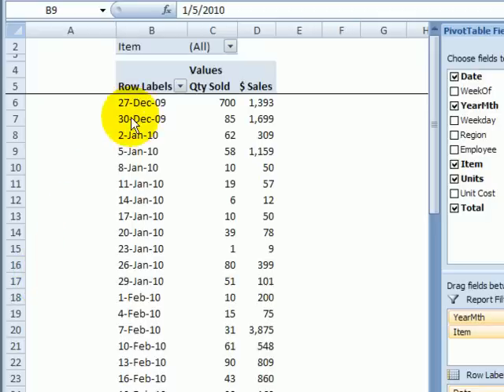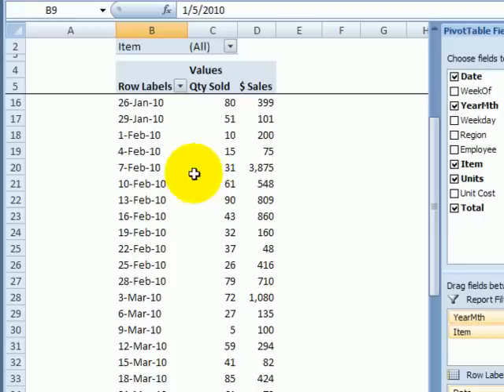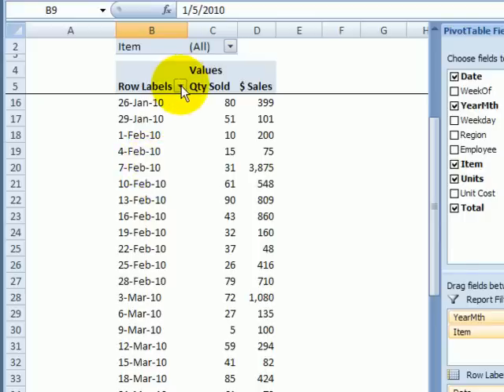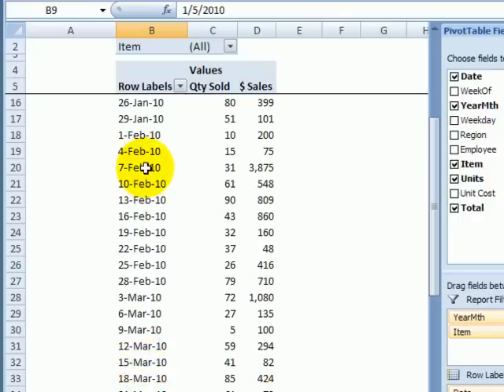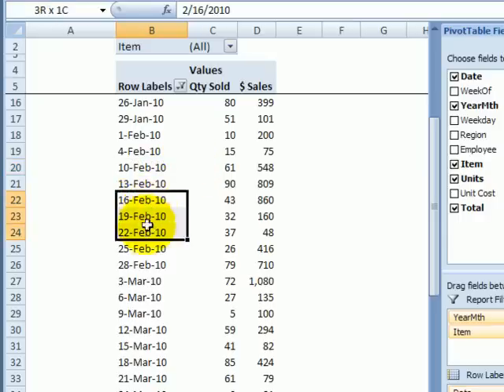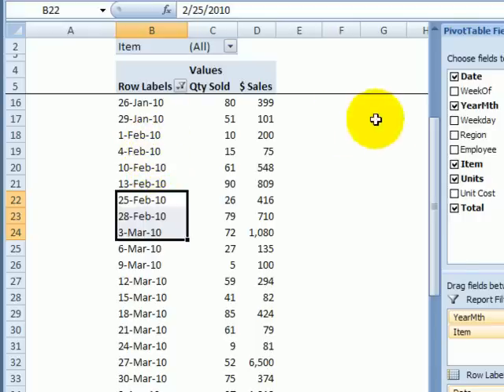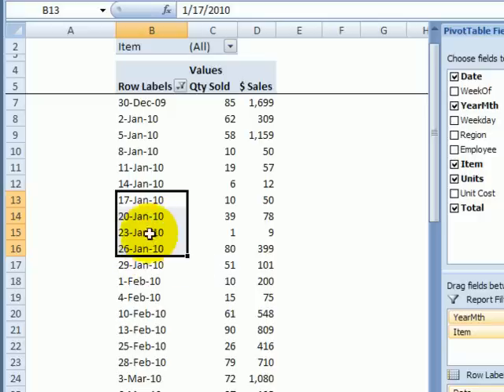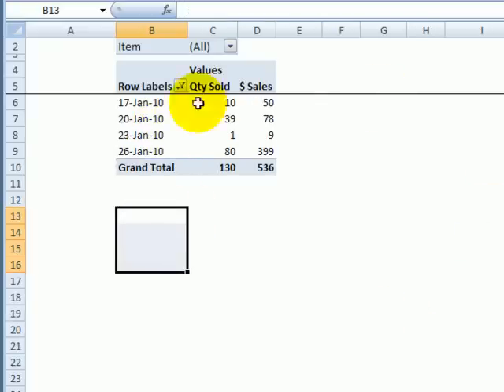Quickly Hide Selected Items in Pivot Table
🔵 Instead of scrolling through a long list of items, use this technique to quickly hide or show items in an Excel pivot table.